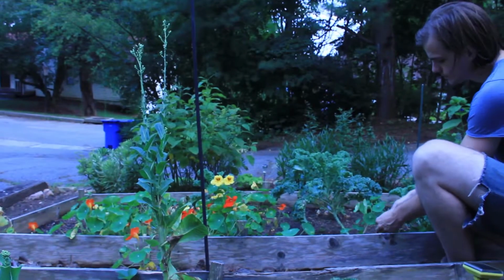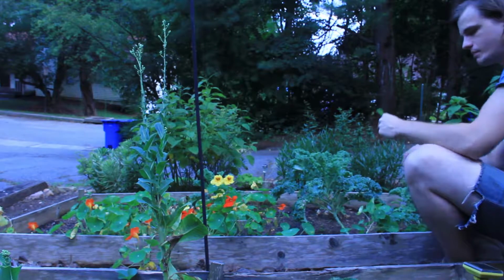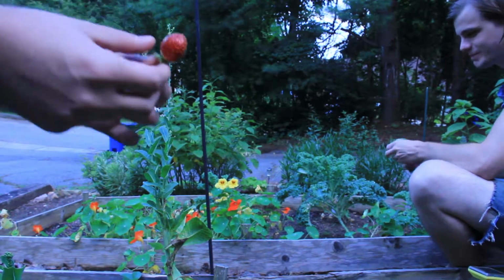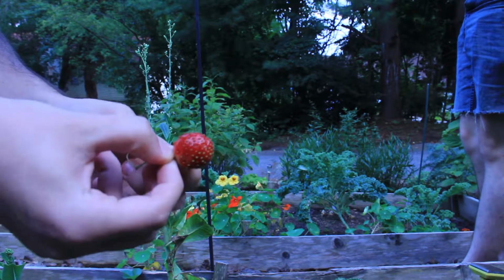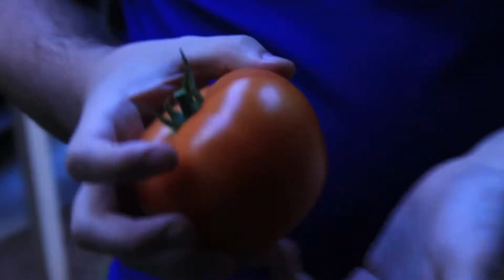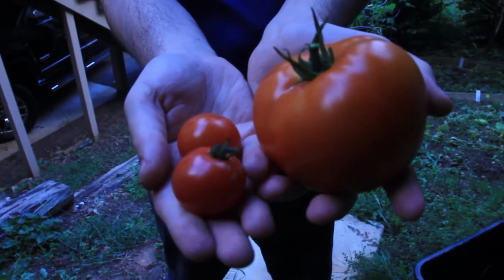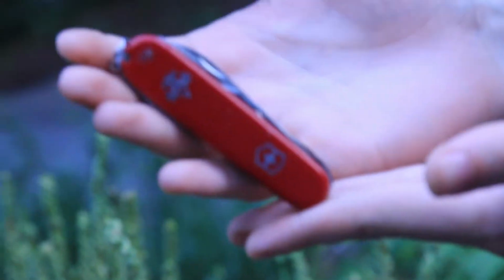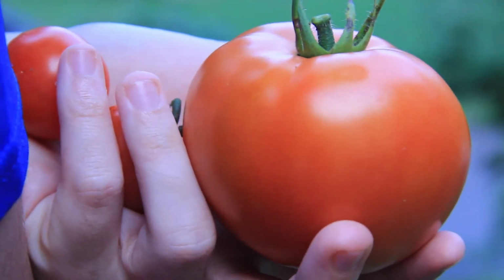NO SCISSORS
DO WELL AND DO GOOD.